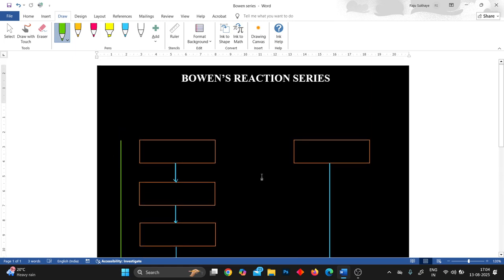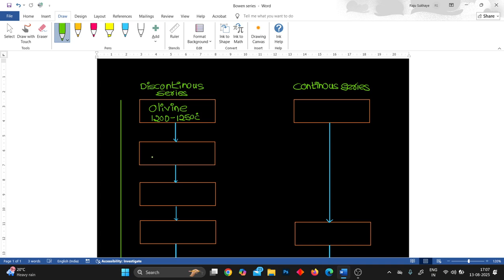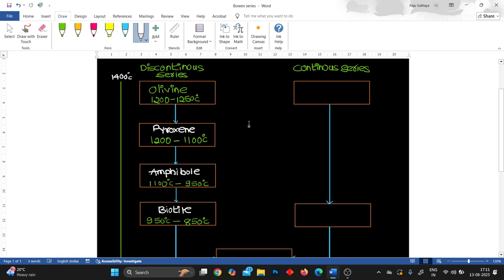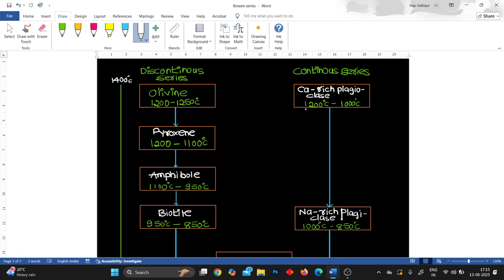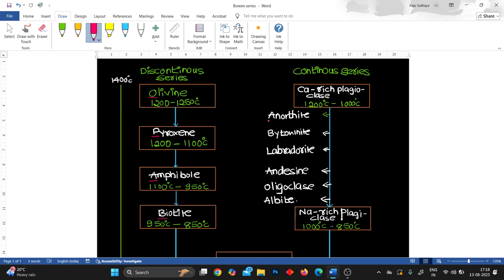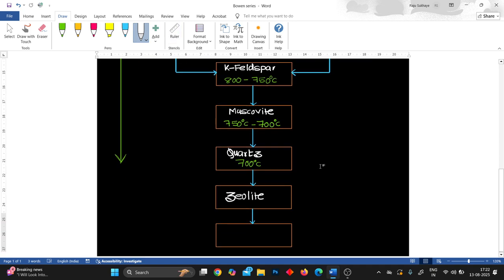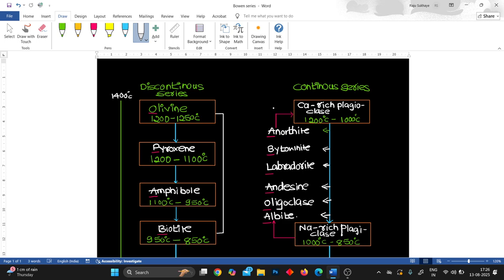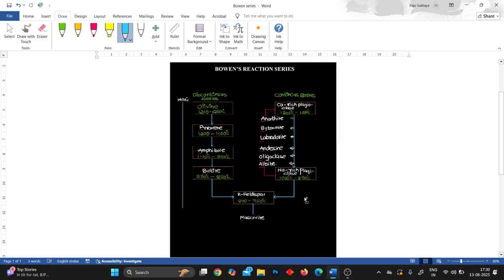Bowens reaction series